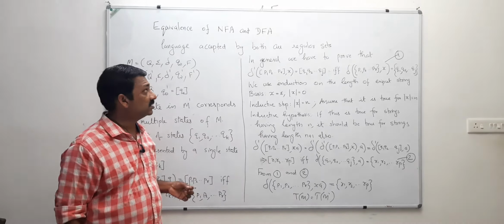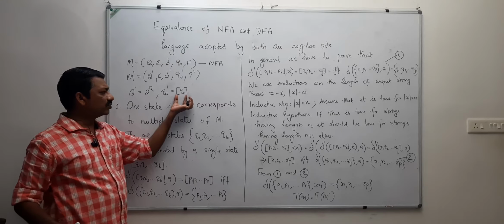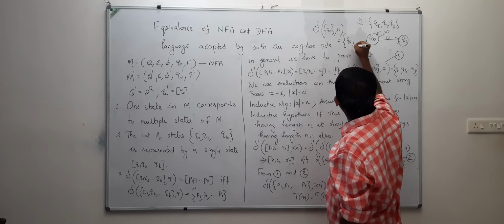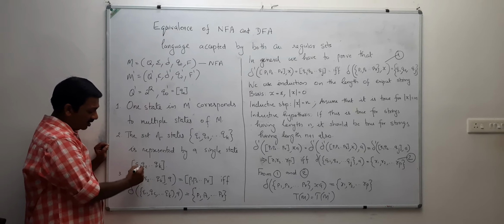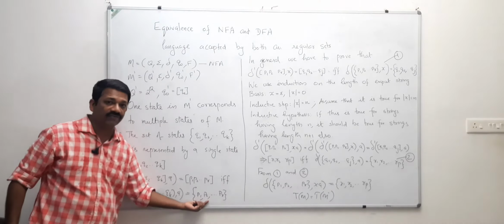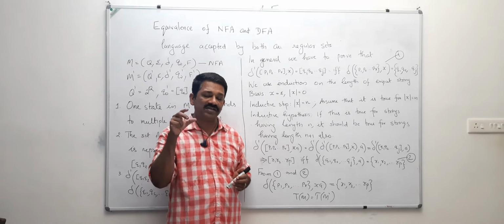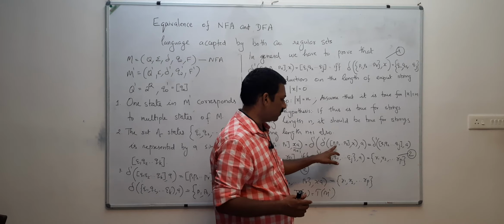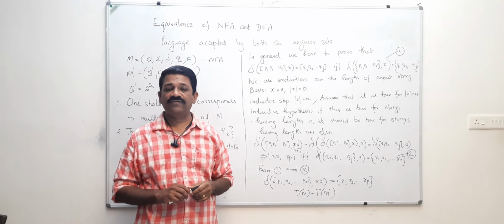tcn lec03: Equivalence of nfa and dfa